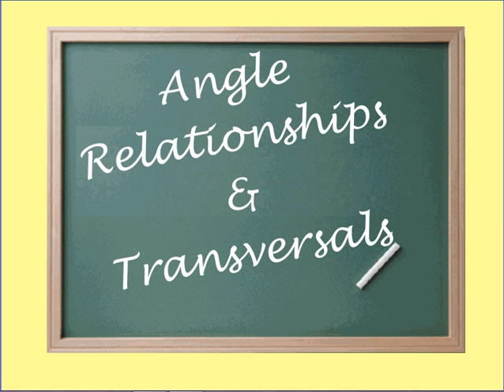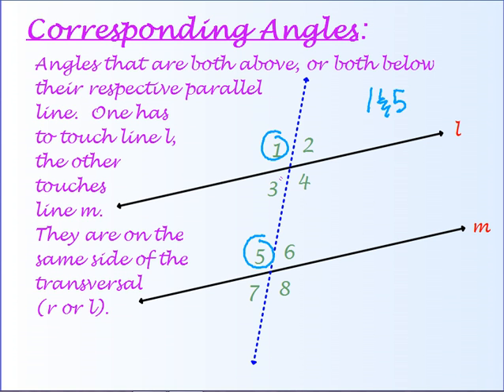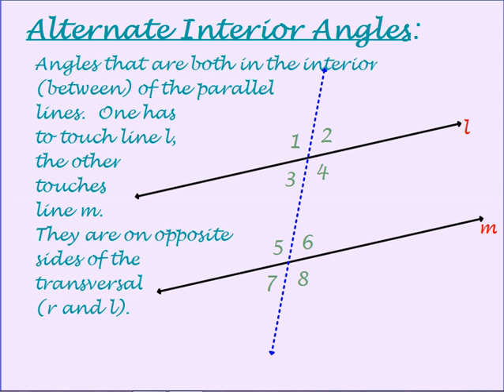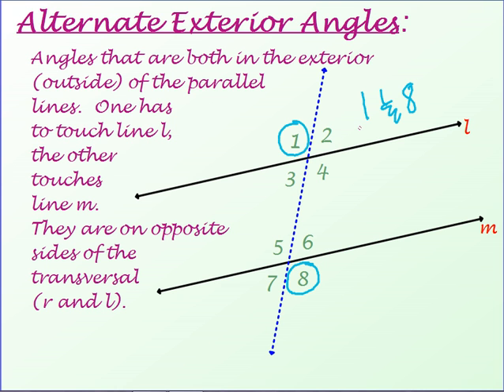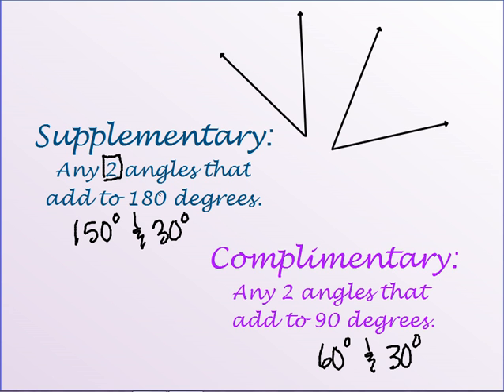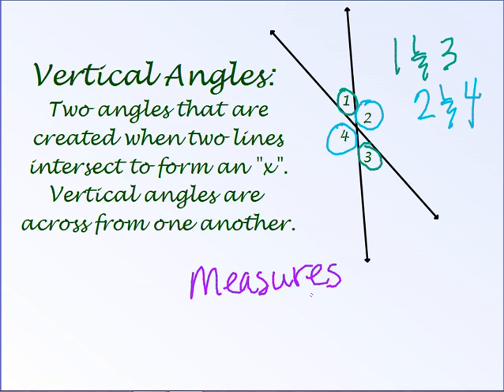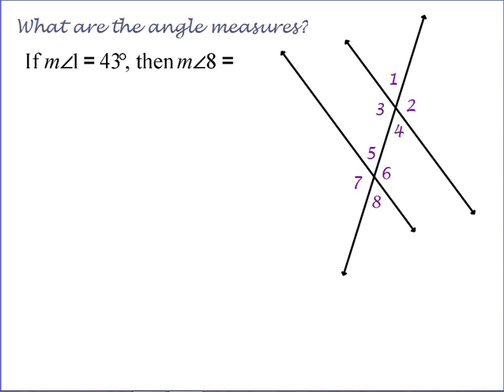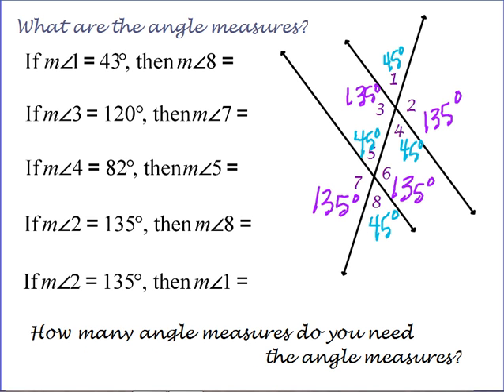Angle Relationships & Transversals